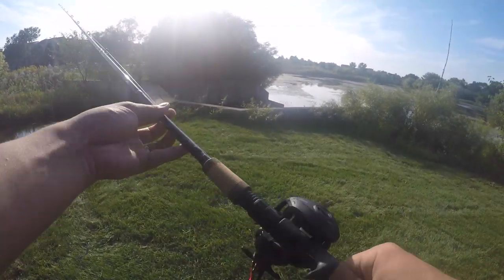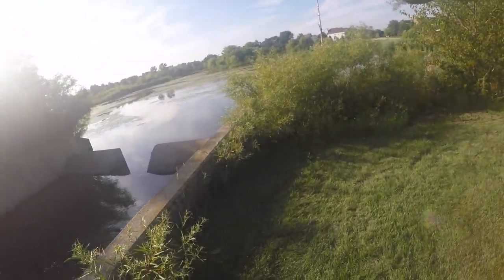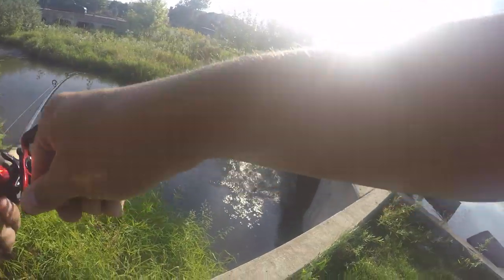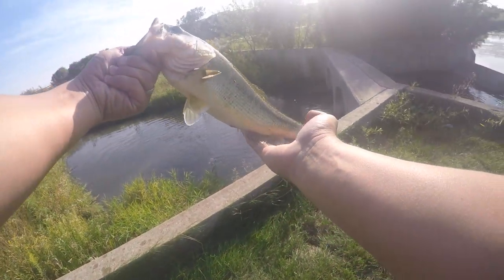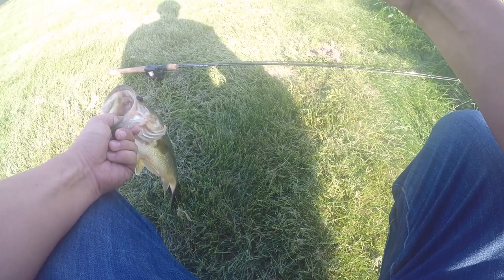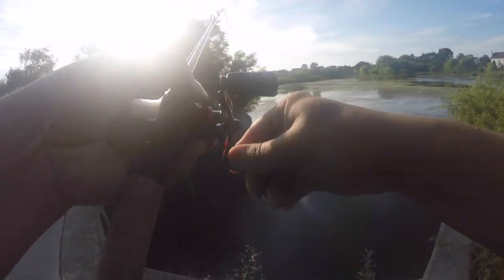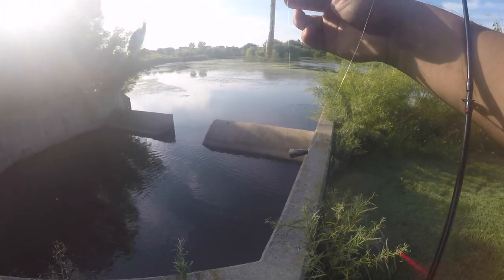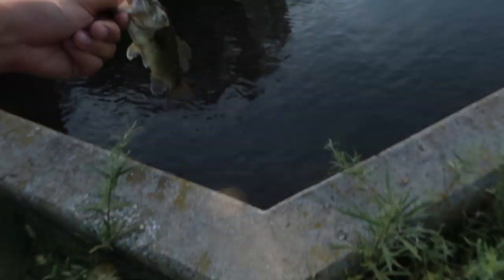I found a TINY Spillway! STACKED WITH BASS!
I found this TINY Spillway on and figured i would fish it! I caught a fair amount of fish in under 40 minutes!

I heart bass fishing and foosball!

►My Lure Shop!